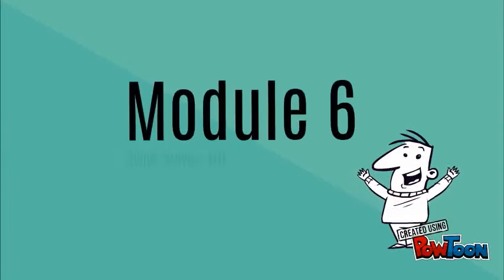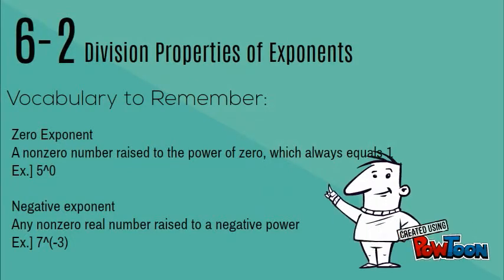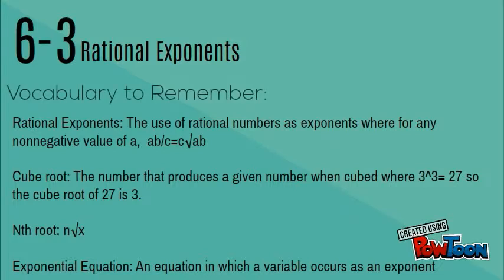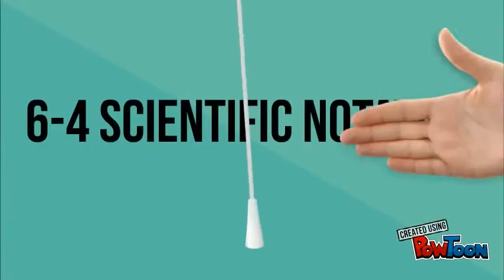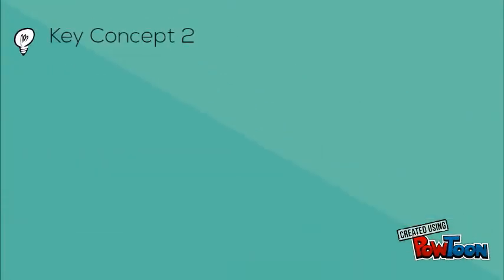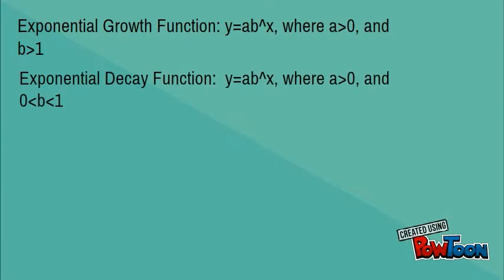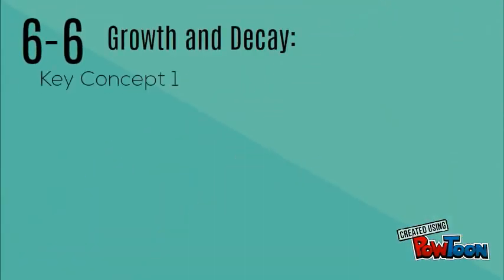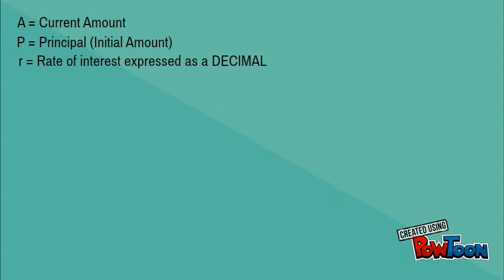My Edited Video